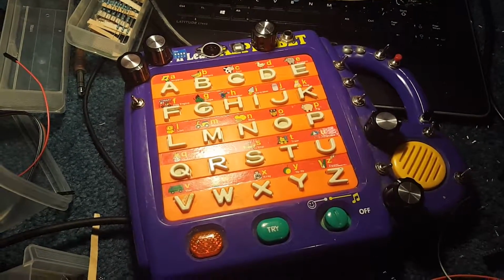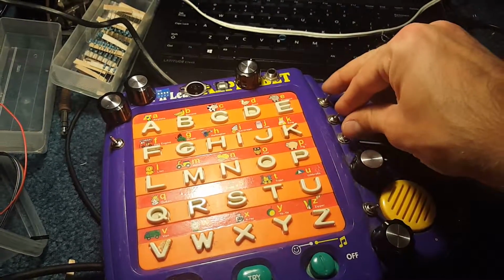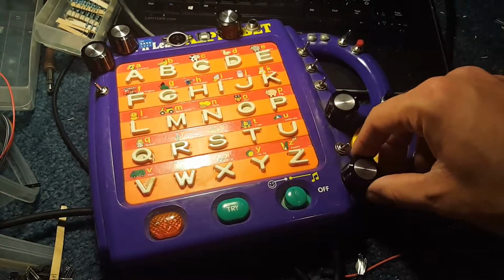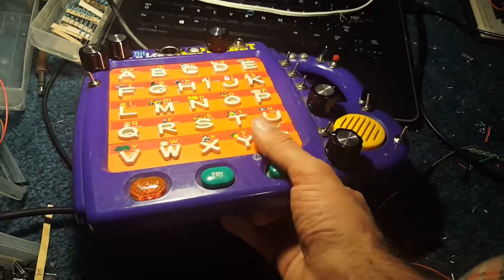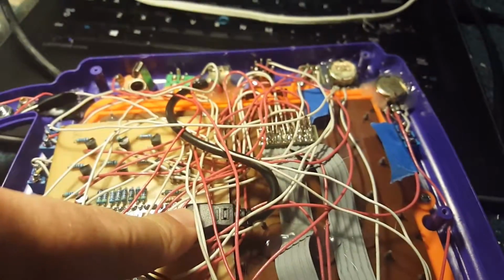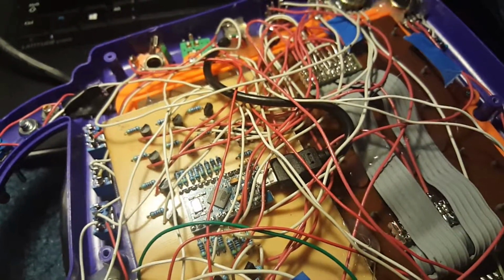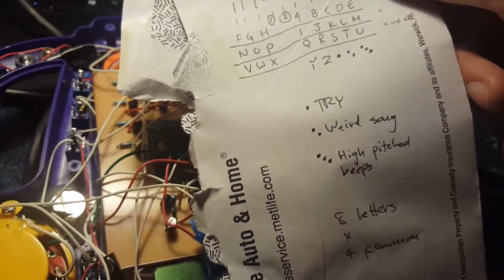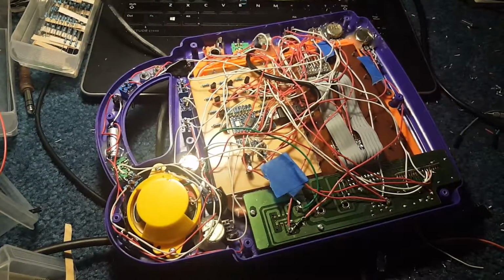What's inside the circuit bent Talk 'n Learn Alphabet